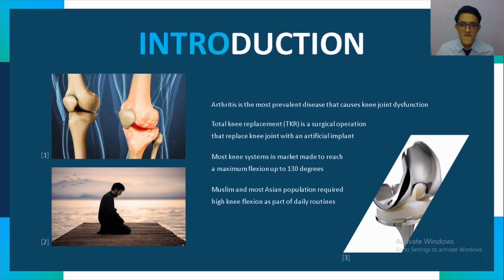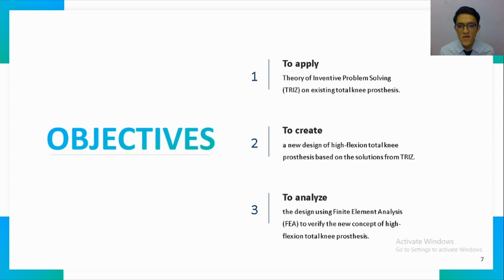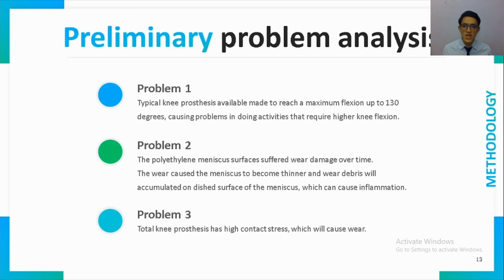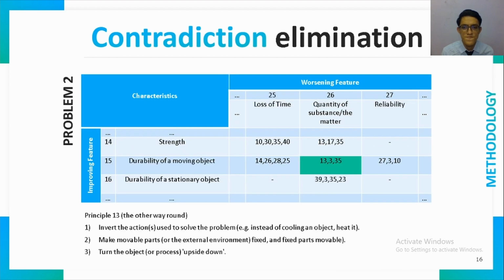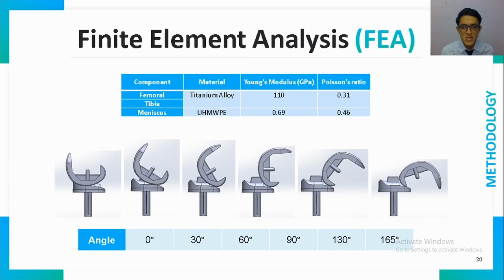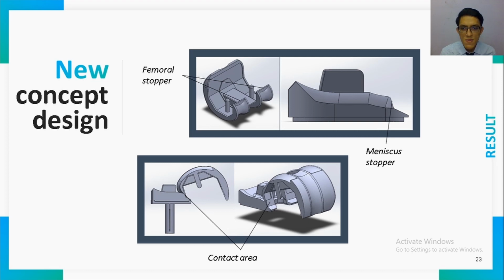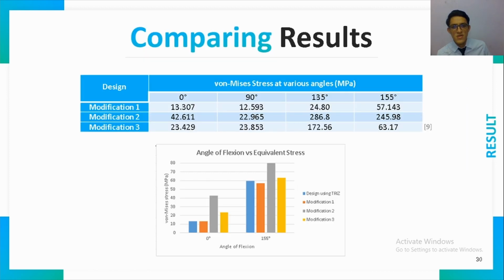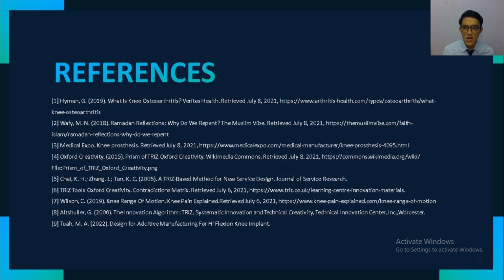MEC602 DESIGN OF HIGH FLEXION KNEE PROSTHESIS USING TRIZ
Title: Design of High-Flexion Knee Prosthesis Using TRIZ
Name: Wan Muhammad Abqari bin Wan Abdul Razak
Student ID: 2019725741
Supervisor: Assoc. Prof. Ir. Ts. Dr. Solehuddin Shuib